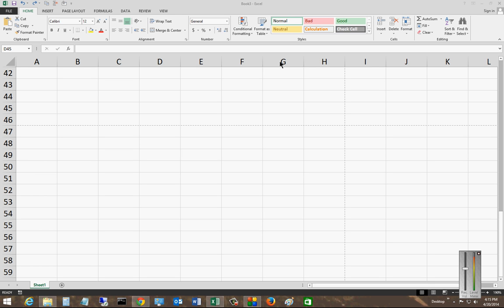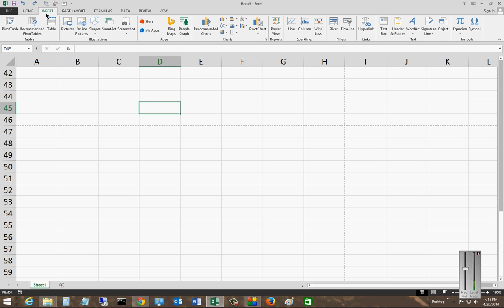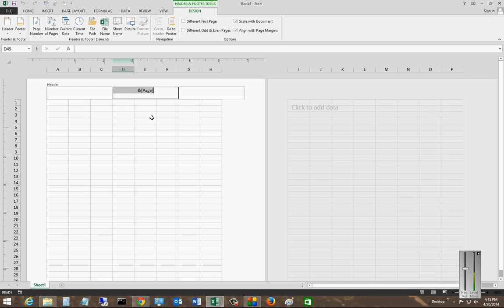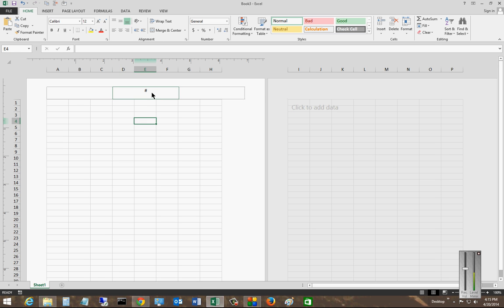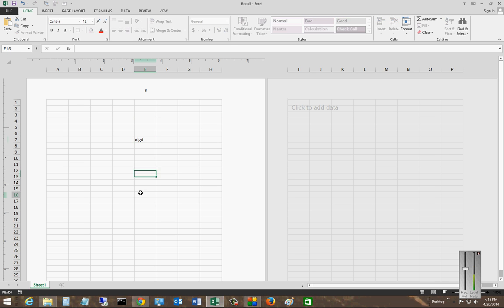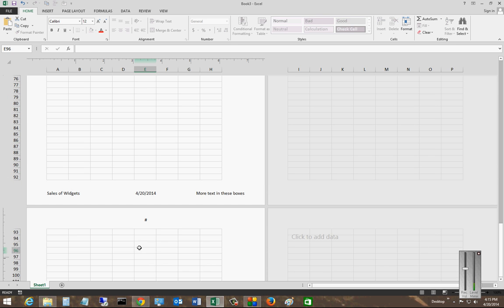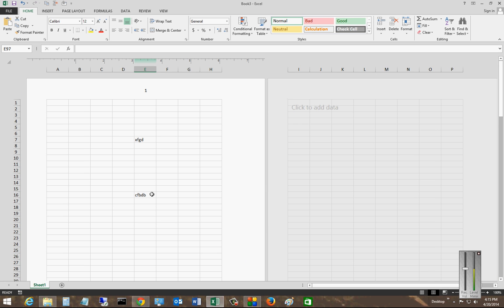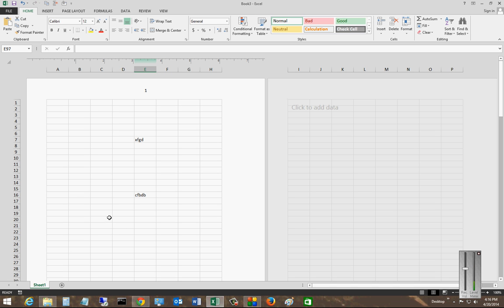How to insert page numbers in Microsoft Excel 2013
Author and talk show host Robert McMillen explains how to insert page numbers in Microsoft Excel 2013